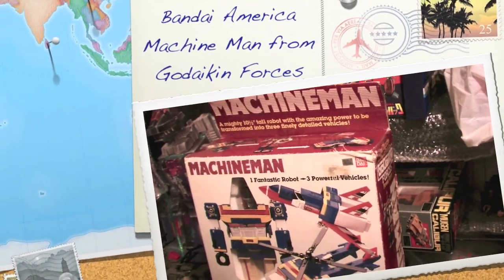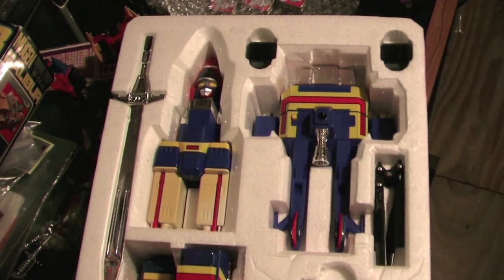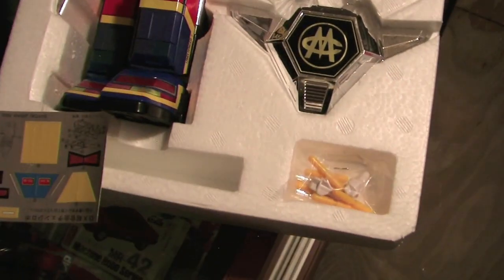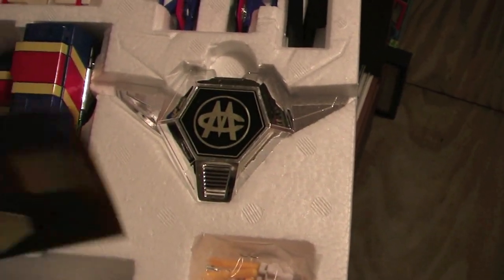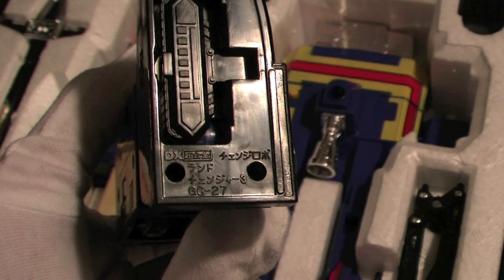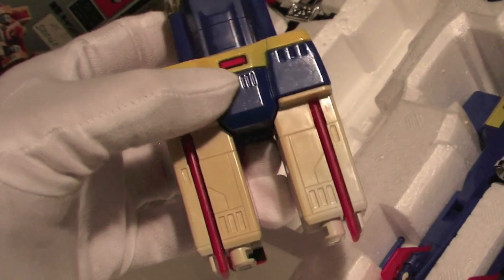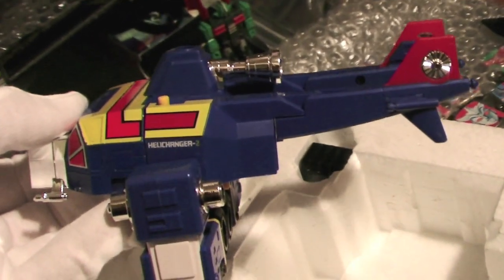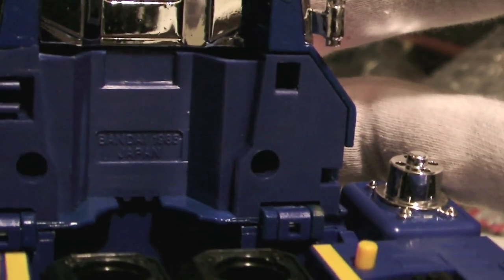Machine Man Godaikin Forces Robot aka ChangeMan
Machine Man aka Changeman Chogokin Robot- Robot-Japan.com in HD